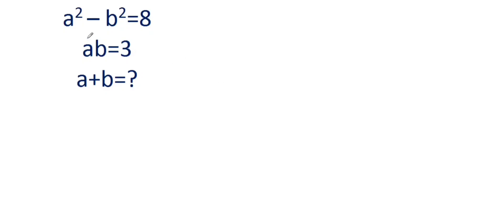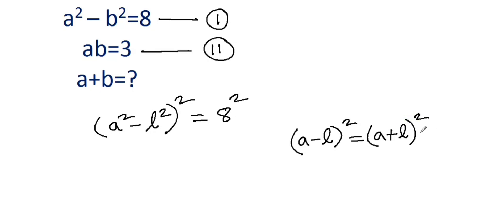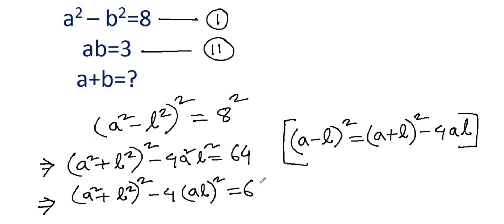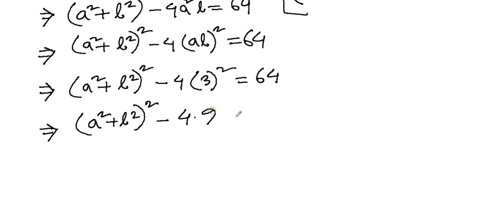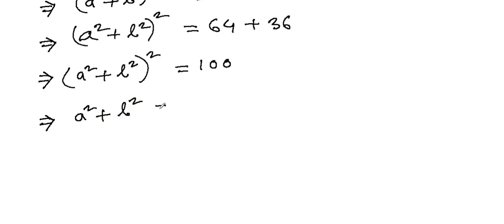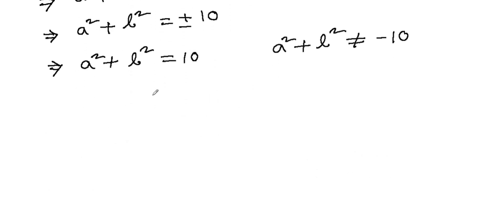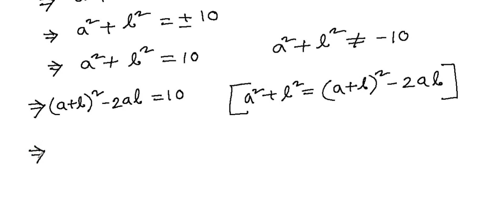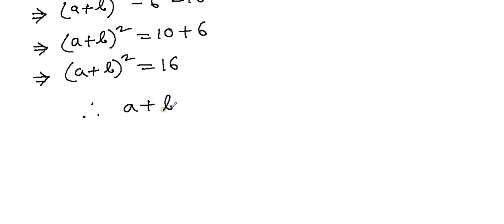A Nice Math Olympiad Algebra Problem